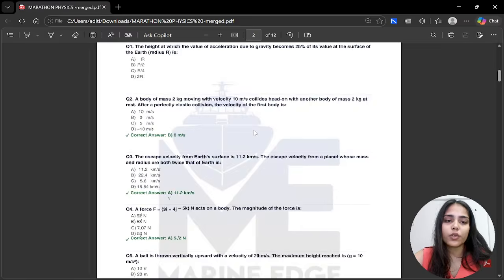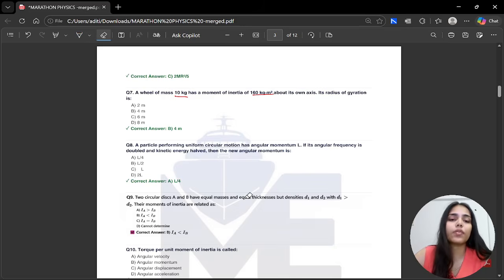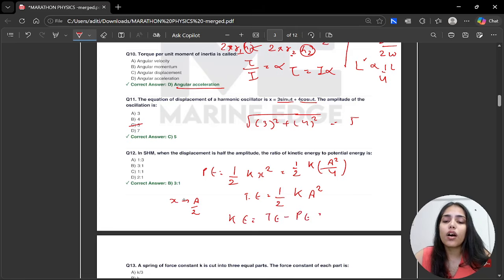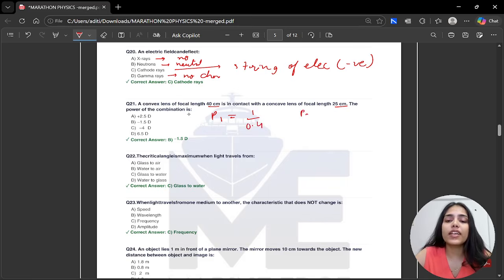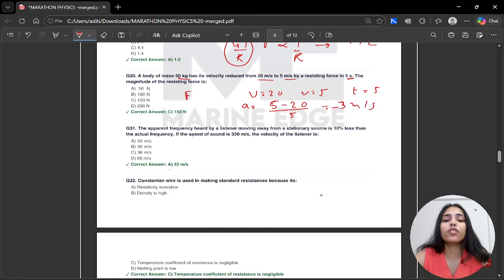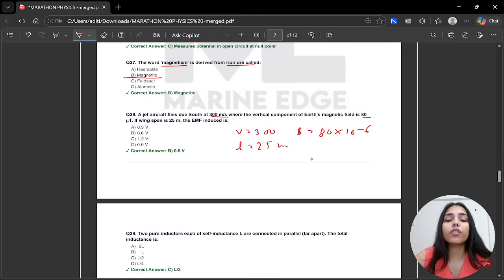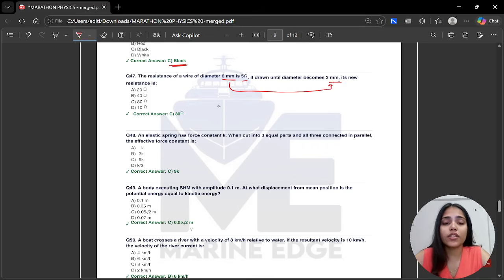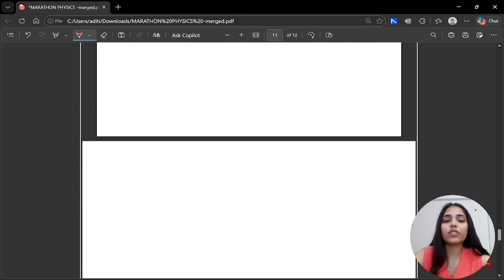IMUCET 2026 MARATHON PHYSICS ♾️| SURESHOT QUESTIONS🔥| Marine Edge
The final countdown has begun! ⚓ Ultimate IMU-CET 2026 Marathon is officially LIVE. In this video, Team Marine Edge comes together to give you the exact preparation, focus, and revision strategy you need to beat the time crunch and secure your rank.

Get FREE one-on-one career guidance from Marine Edge mentors currently sailing with top companies 📞